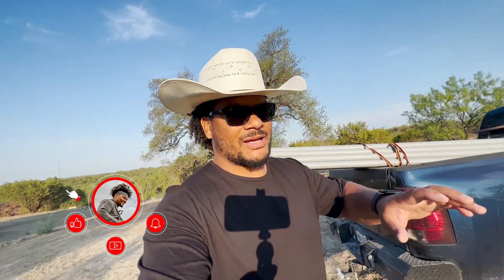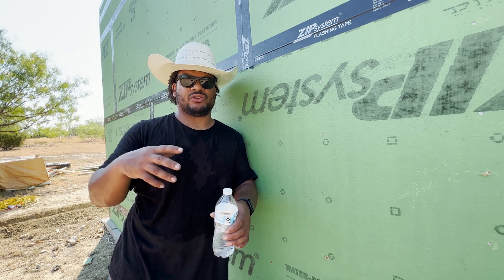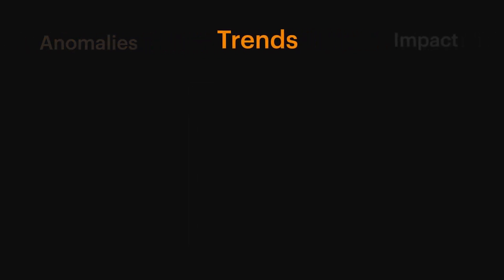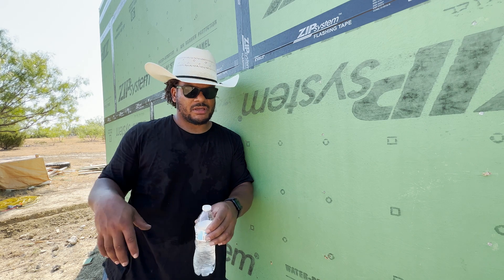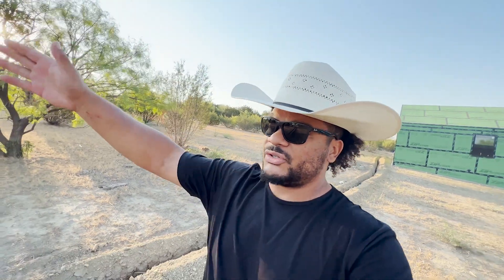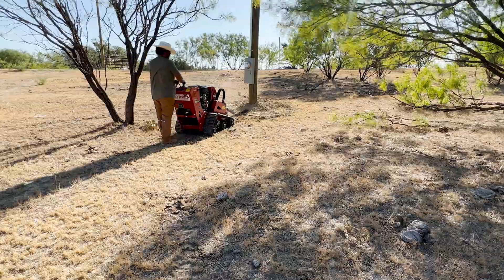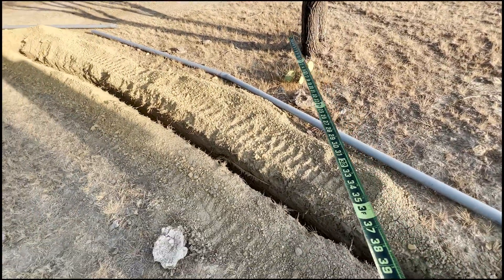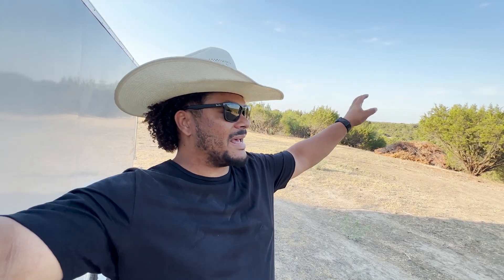Running Electrical service | Off Grid Build EP 11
Today we are tackling the electrical service to the house. We are also announcing the use of the Span Panel! Feels good to be back to the build!